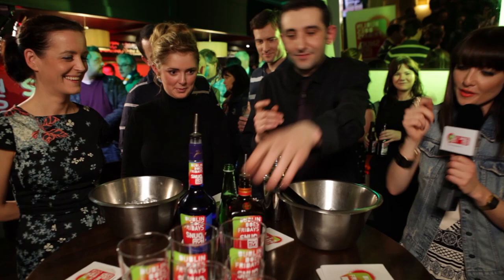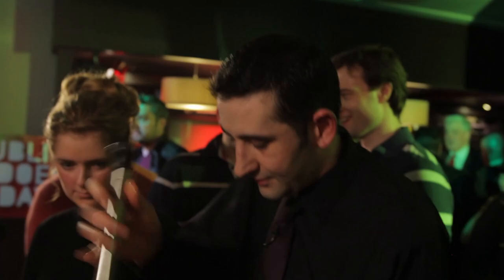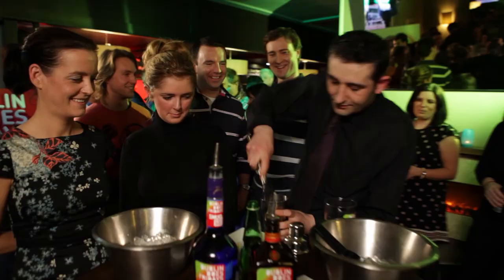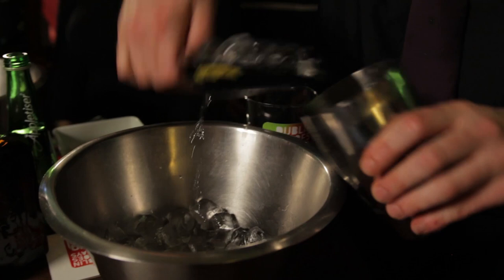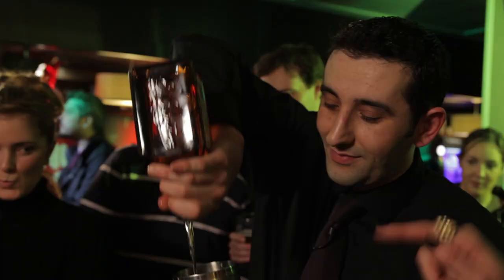Snug TV & Jennifer Maguire in the Horse Show House Pub Ballsbridge Dublin 4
Snug TV with Jennifer Maguire in the Horse Show House Pub Ballsbridge Dublin 4 EXTRA FOOTAGE for Dublin Does Fridays